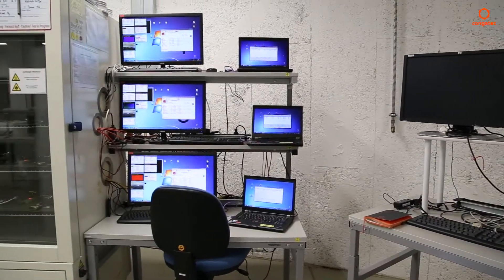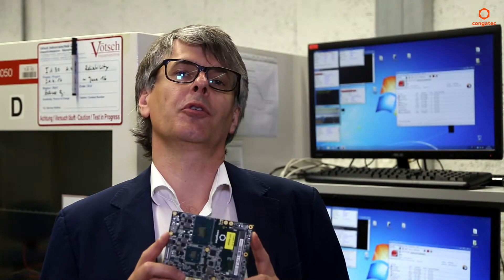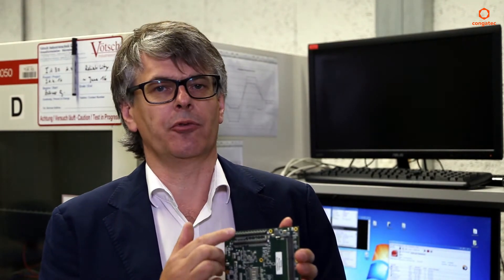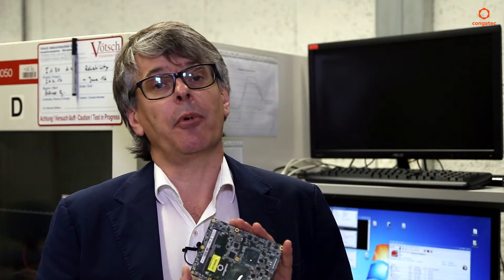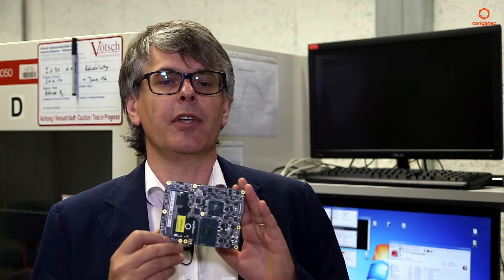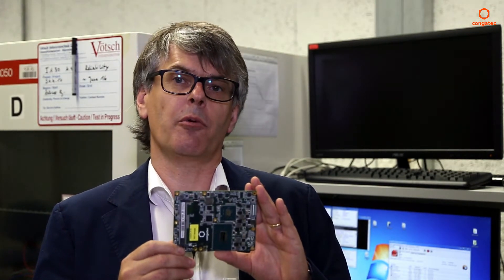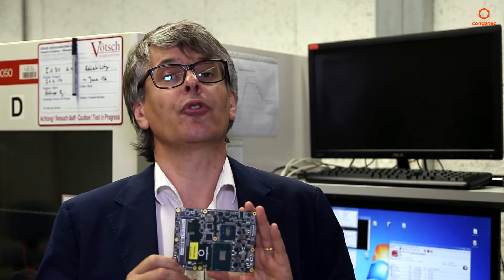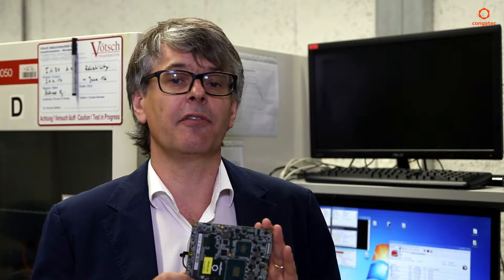New congatec Server-on-Modules with Intel Xeon processors for real-time media processing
The new conga-TS170 Server-on-Modules are based on the latest Intel Xeon processors and Intel Iris Pro Graphics accelerated by 128 MB fast eDRAM and double graphics base frequency for outstanding transcoding and graphics performance. They simplify the design of new Edge- and Fog-Servers for a broad range of Industrial IoT applications and content delivery networks.